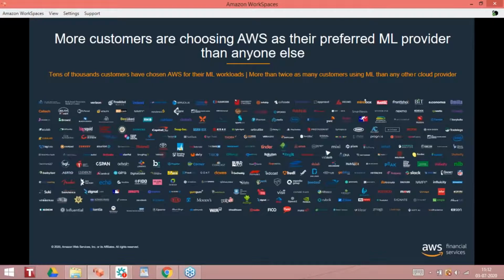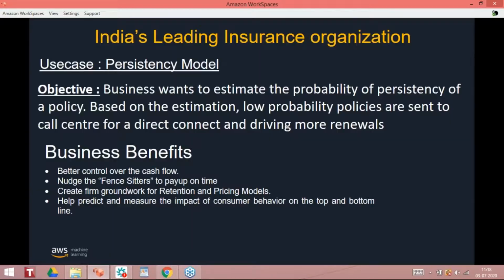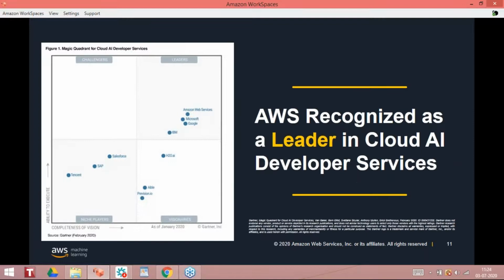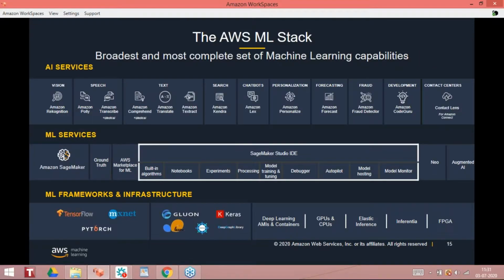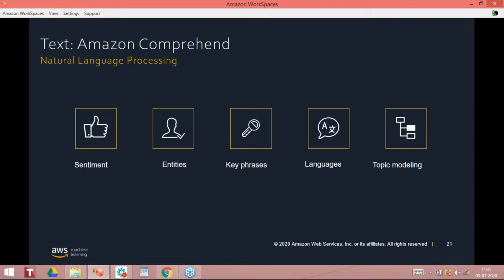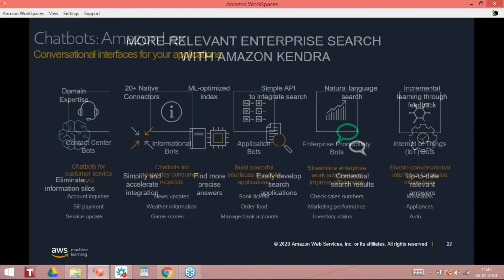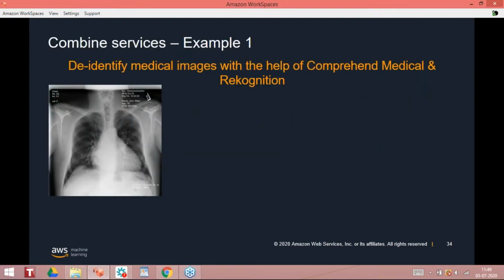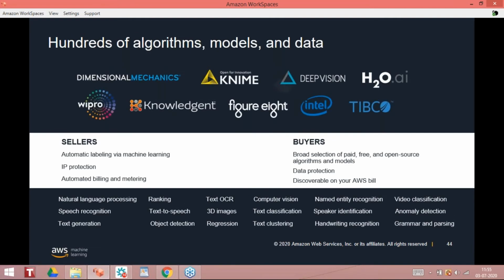Machine learning with AWS | AI4Innovators Webinar Series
As part of AI4Innovators series, "Machine learning with AWS" webinar was organized by Amazon in collaboration with T-Hub to bring AI/ML experts to guide startups on leveraging various Amazon AI/ML applications to drive and increase their business efficiency.

Praveen Jayakumar touched upon various domains that apply Machine Learning including Healthcare, Retail sector, Forecasting, Document workflow optimization, Automotive and Fraud detection to name a few.

Praveen also cited a few use cases of companies like RedBus and Freshworks which are using MachineLearning services on @amazonwebservices SageMaker module, to provide deeper insights about past customer reviews that will help in the decision making process and personalization for new customers.
Praveen also gave a brief understanding to the audience on why AWS platform is the best fit for Machine Learning - The platform has the broadest and deepest set of AI&ML services on their SageMaker module, that is built on the most comprehensive cloud platform.

The webinar also introduced to the audience some of the proprietary Amazon cloud services like Amazon Polly, Amazon Transcribe, Amazon Comprehend/Medical, Amazon Kendra, Amazon Translate, Amazon Textract, Amazon Code Guru among several others.